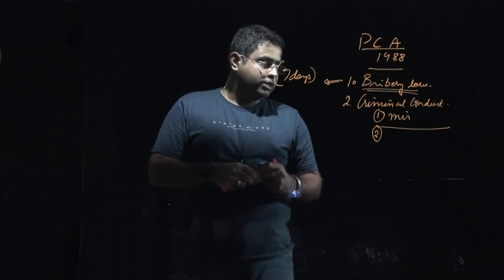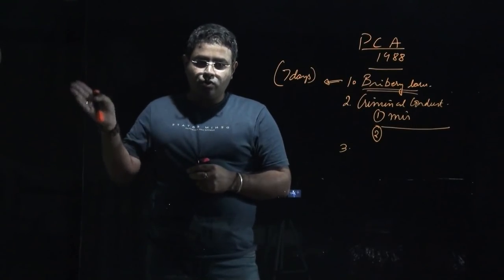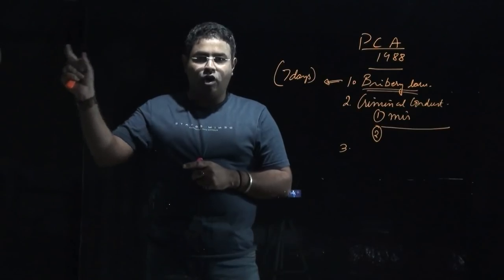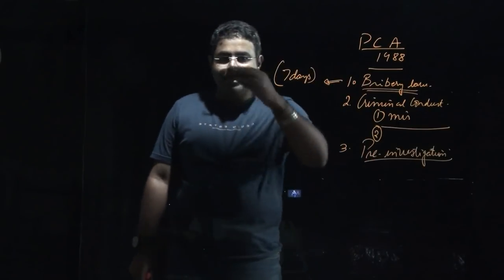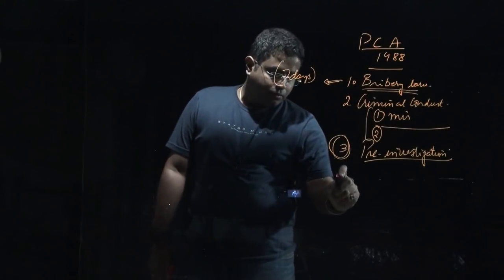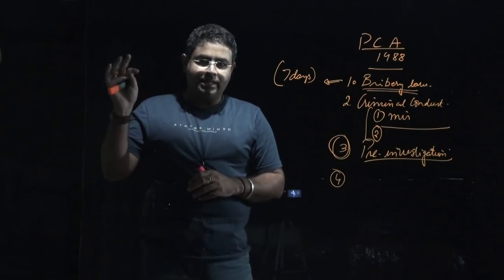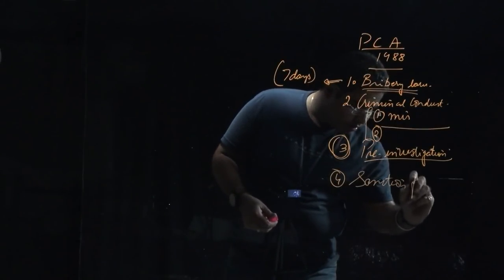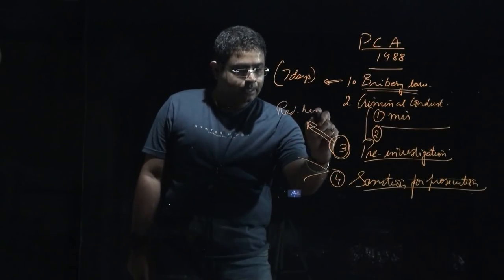Prevention of Corruption Act - Amendments | 23rd Current affairs class | IAS 2019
arliament passed Prevention of Corruption (Amendment) Bill 2018 on July 24 to enhance transparency and accountability of the government but some of the provisions of the bill are drawing criticism on social media.

Let's check out what has changed since after the amendment to the Prevention of Corruption Act (PCA), 1988.

PROVISIONS OF THE ANTI-CORRUPTION BILL
The provisions can be divided into 5 categories:

1. Bribery (undue advantage defined as gratification other than legal remuneration)
Earlier, there were no specific provisions except as abetment but under the amendment giving a bribe is now an offence, punishable by a 7-year prison term except when one is forced to give a bribe. However, it should be reported within 7 days.

2. Criminal misconduct
Earlier, criminal misconduct used to cover offences including taking bribe habitually, getting anything free or at a concession, obtaining pecuniary advantage for oneself or for another without public interest.

Under the amendment to the act, criminal misconduct will now include only two offences (already mentioned above):

misappropriating of property entrusted to the banker
amassing assets disproportionate to known sources of income
3. Pre-investigation approval
Now, a police officer will need prior approval of relevant authority or government to begin investigation. However, the same does not apply when the accused is caught red-handed.

Also read: Monsoon Parliament Session 2018: A list of bills that might be introduced

4. Sanction for prosecution
A sanction is needed for prosecuting former officials for offences done while in office. The decision on sanction request is to be made under three months which may be extended by a month. Centre may notify about the guidelines.

5. Forfeiture of property
This section was introduced for the Special Court to attach and confiscate property, which was earlier done under a 1944 ordinance through civil courts.

Also read: Fugitive Economic Offenders Bill 2018 passed by Lok Sabha: All about it

PREVENTION OF CORRUPTION BILL (AMENDMENT) 2013 AS A RELIEF FOR BANKERS
Rajya Sabha had already passed the bill on July 19, 2018, in the Monsoon Session and has now got the Lower House's nod to amend the Prevention of Corruption Act, 1988.

The criminal misconduct provision is intended to protect public servants from being wrongly prosecuted for official decisions. Under it, bankers cannot be pulled under the corruption law unless they have accumulated assets more than what they could have obtained with their steady income, or have misappropriated assets entrusted to them
The amendment comes at a time when the bankers are facing intense scrutiny for their lending decisions which have resulted in NPAs. Bankers have argued for a long time that they should not be prosecuted for lending decisions they made honestly.
The amendment also intends to empower the public to refuse to give a bribe with provisions of punishment for those who willingly offer bribe to the government officials
Earlier, sanction was required under the Prevention of Corruption Act for serving officers only, but now, sanctions for IPC offences cover both serving and retired officers
Forfeiture of property is believed to help avoid a fresh procedure to confiscate property obtained through corruption and to enable court conducting trial to do so itself
People are not particularly happy about the pre-investigation approval rule. Also, there was no similar provision in the Act, but a rule similar to it was struck down by Supreme Court.
Also read: 4 out of 5 best-governed states are from South: Kerala is the topper here